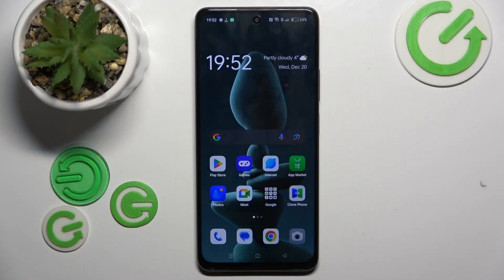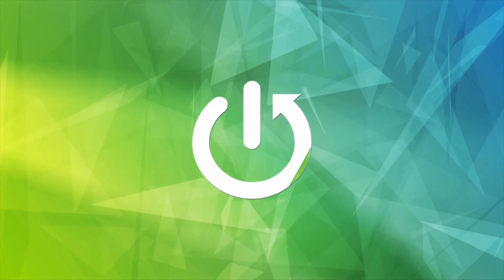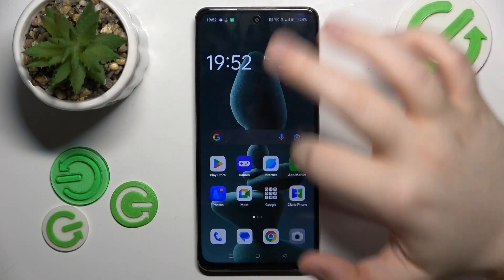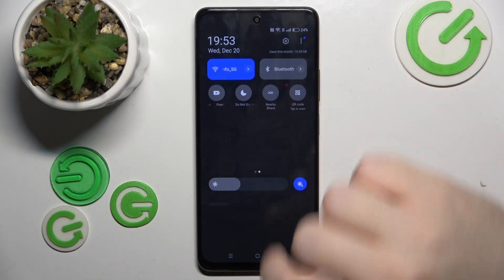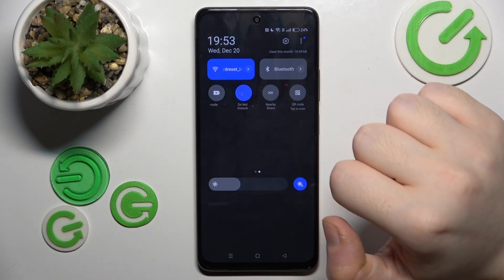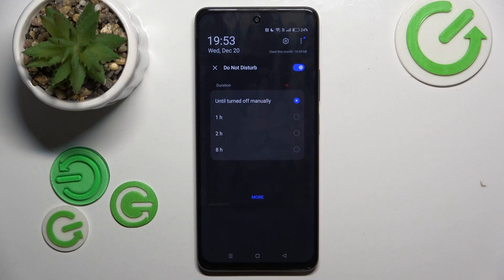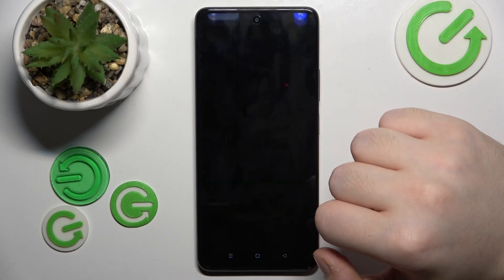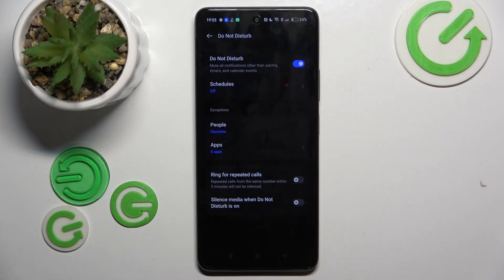How to Enable Do Not Disturb Mode on OPPO A2 - Sound Features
Did you know how to activate the Don Not Distarb Mode on the OPPO A2? This feature is definitely amazing - follow our steps and learn how to activate the silent mode on your device to mute your Oppo of different unnecessary messages, calls and alerts. This tutorial ensures that you can customize your notifications, giving you the control to silence interruptions when needed.

How to Turn On DND Mode on OPPO A2? How to Turn Off Do Not Disturb Mode on OPPO A2? How to Enable Silent Mode on OPPO A2? How to Disable Notifications and Alerts Sound on OPPO A2?